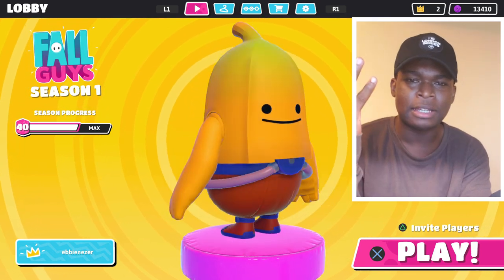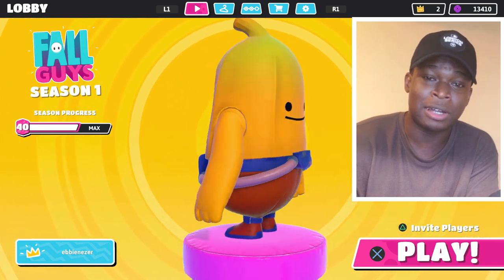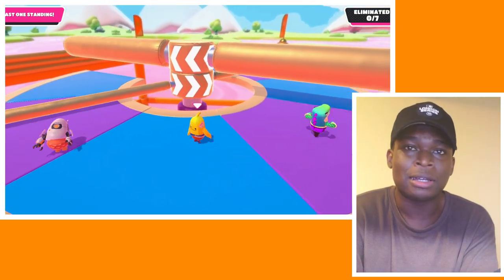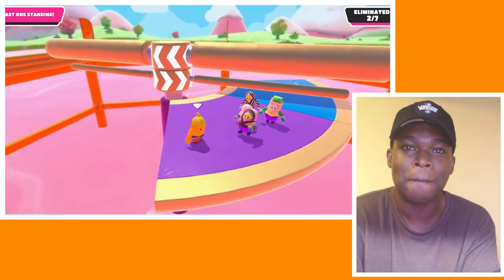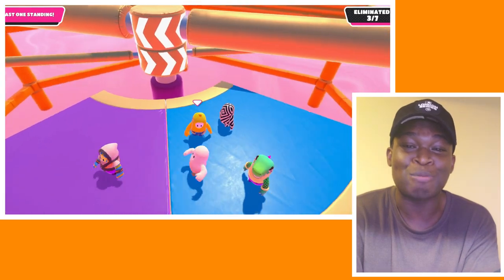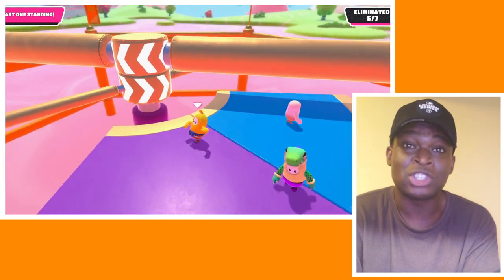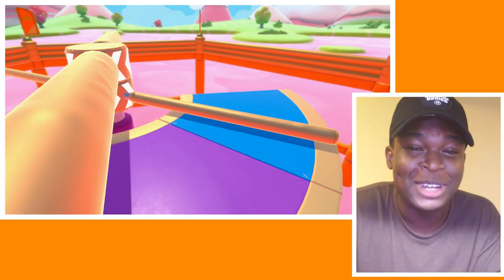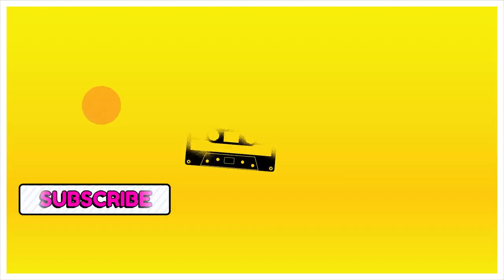New my Friend Pedro skin!! + Crown win gameplay Fall Guys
Mediatonic as released a new update for the item shop and with it comes the new my friend pedro skin. This is a legendary skin that cost 10 crowns to unlock from the item store.
In this gameplay video I was unable to unlock the full my friend pedro skin but managed to unlock the top half and won an episode using the skin. The new skin looks like a banana and I just love how silly it looks. It is personally one of my favorite skins.